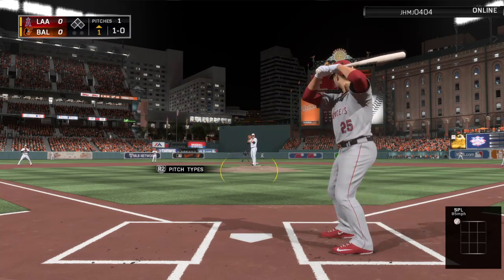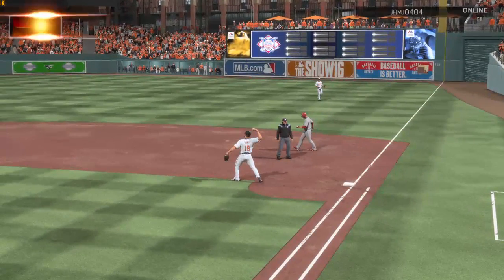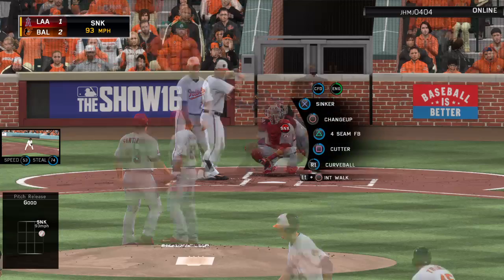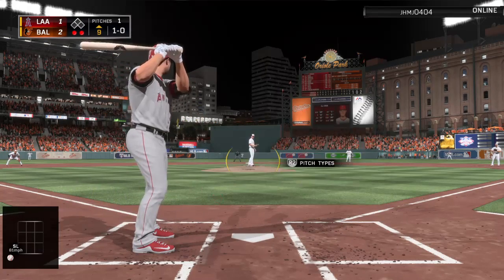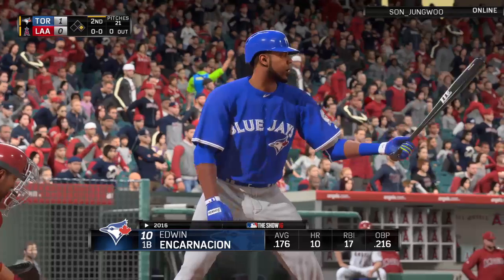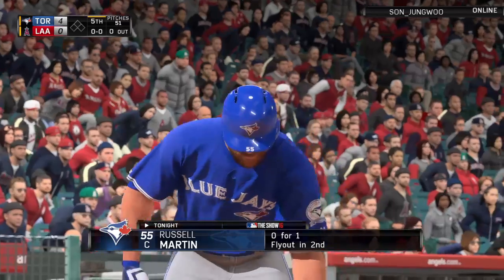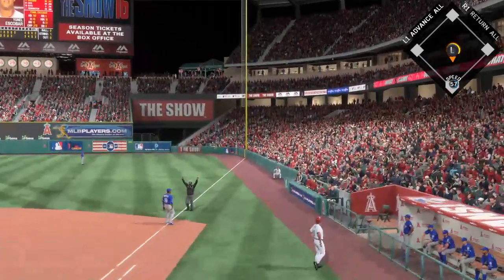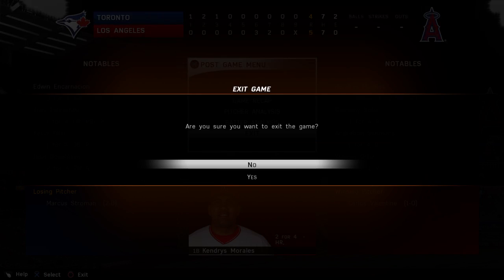mcmc99(이)가 PS4에서 방송